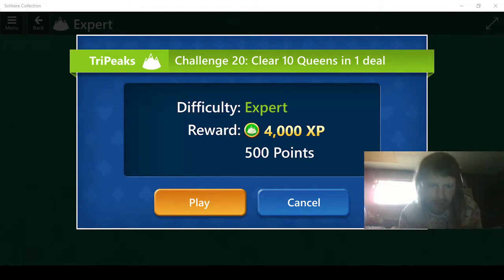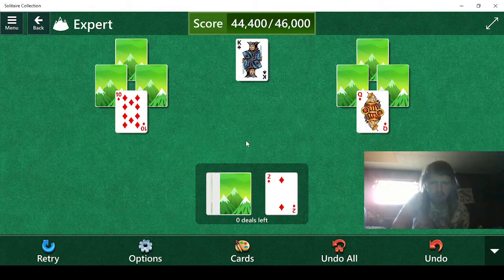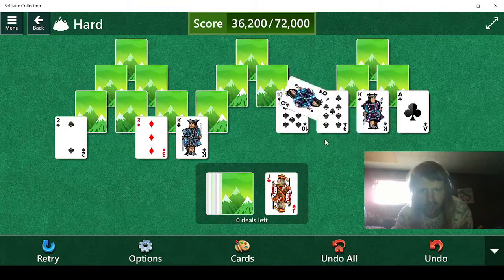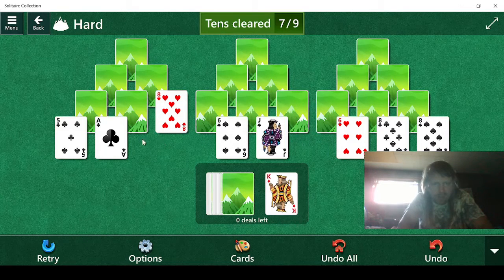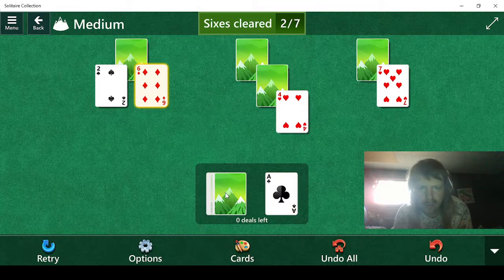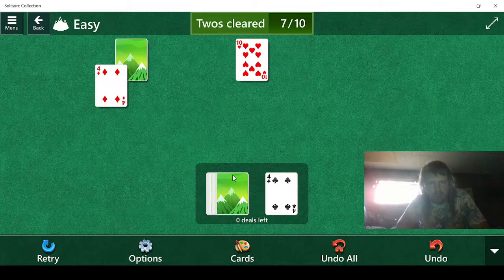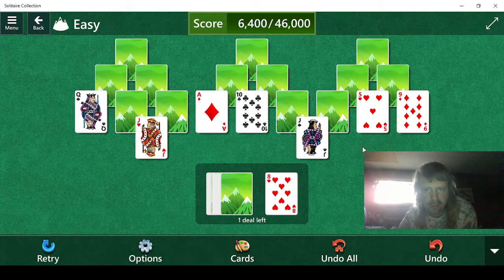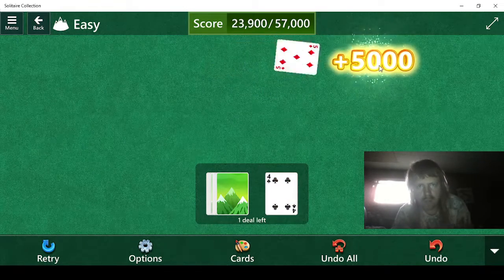Playing Microsoft Solitaire Collection Part 764!!!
Event for July 12, 2022!!!